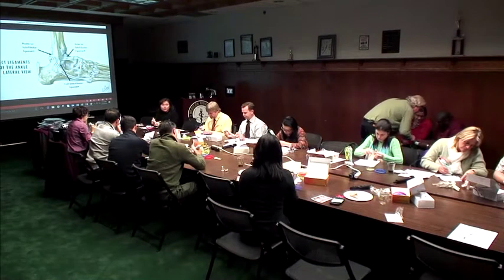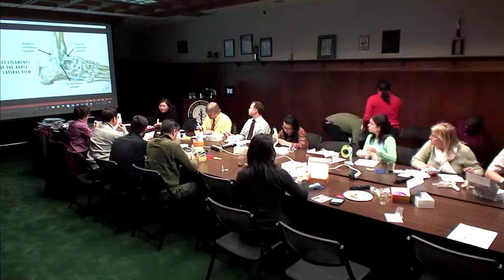3D Pen CAPE Workshop 022218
Using 3D Pen and 3D printed models for learning anatomy.